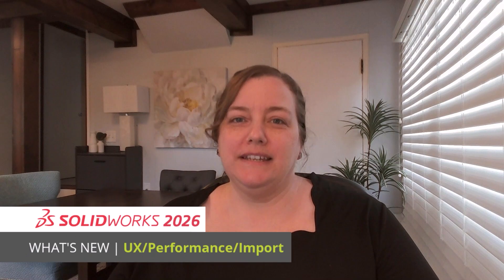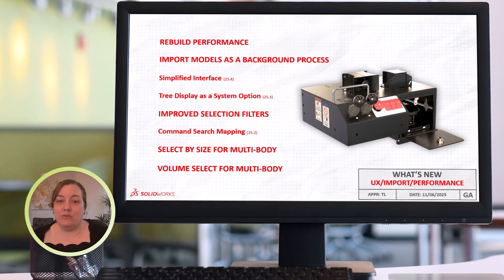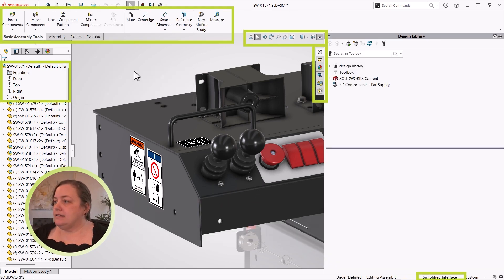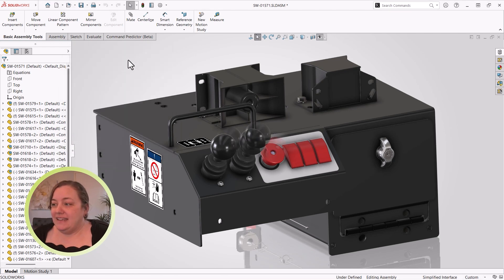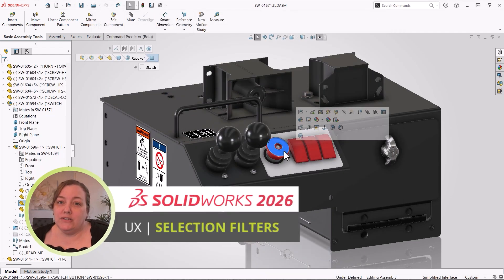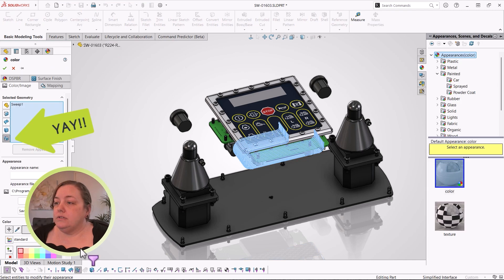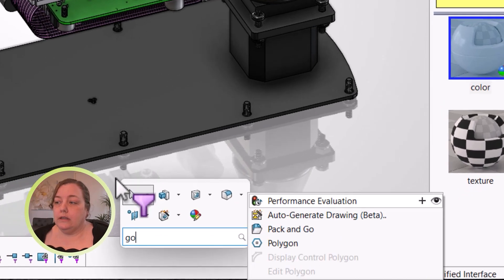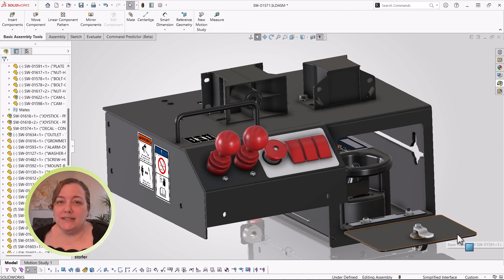What’s New in SOLIDWORKS 2026: Faster Imports & Smarter UI Tools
Discover how SOLIDWORKS 2026 boosts your productivity with a faster, smarter, and more customizable user experience. In this video, GoEngineer’s Tonya Lauer walks through the latest UX and performance enhancements, from background importing to simplified interfaces and new selection tools.

🚀 Highlights include:

• Up to 30% faster graphics rebuilds on complex features
• Import models in the background while continuing other work
• Simplified interface view for new users or focused workflows
• Customizable tabs and tree display options that save personal settings
• New selection filters and keyboard shortcuts for faster edits
• Command renaming to match your preferred terminology
• Smarter performance evaluation tools for identifying heavy geometry

📅 Want to see everything new in SOLIDWORKS 2026?
👉 Register for our free “What’s New in SOLIDWORKS 2026” webinar to explore all the latest features across design, documentation, and simulation.

⏱️ Timestamps
0:00 – Intro: What’s new in SOLIDWORKS 2026 UX & performance
0:10 – Faster Graphics: Up to 30% faster rebuilds
0:42 – Background Importing: Continue work while models import
1:06 – Simplified Interface: Great for new users or focused views
1:22 – Customizable Tabs: Turn off unused manager or task pane tabs
1:46 – User-Specific Tree Display: Save preferences by user
2:09 – Selection Filters: Faster color copying and top-level selection
2:41 – Feature Filters: New control at part level
3:04 – Command Renaming: Personalize terms across the interface
3:22 – Performance Tools: Identify and simplify complex geometry
3:49 – Background Import Complete: Seamless multitasking in SOLIDWORKS 2026

💡 Why it matters:
These updates make SOLIDWORKS 2026 faster, more personal, and easier to use—helping you spend less time searching and more time designing.